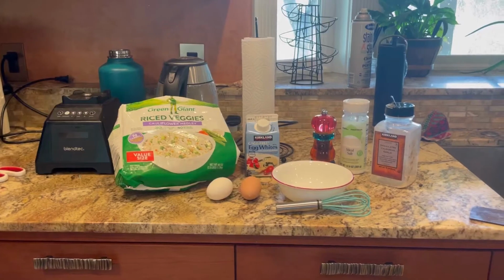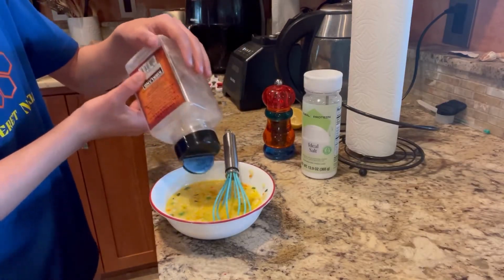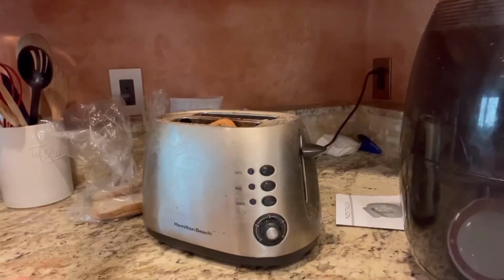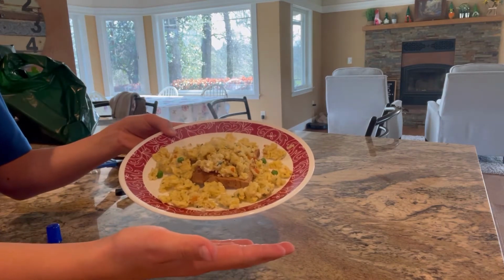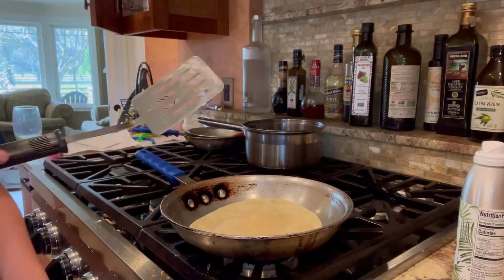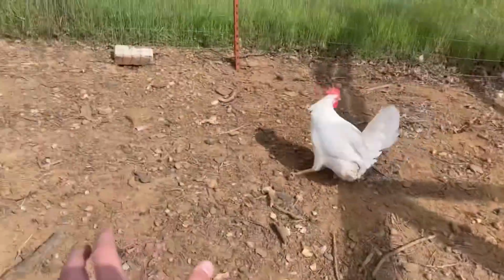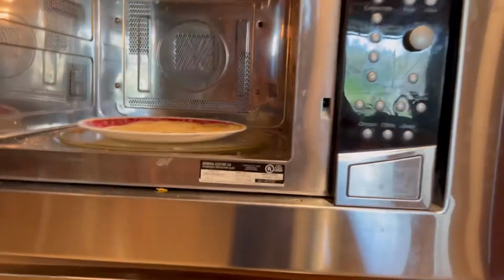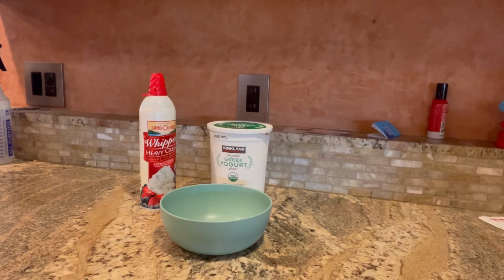Eating Habits of a Ninja Warrior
Yo, wattsup Deseret Followers, Canon the Deseret Ninja here.  In today’s video I go over my basic diet, and what keeps me healthy and strong.  As the saying goes, 50% of living a strong and healthy life starts in the kitchen!

Ingredients:

Scrambled Eggs - Eggs, egg whites, riced vegetables, salt, pepper, garlic

Chicken & Bean Quesadilla - Quesadilla shells, beans, chicken, cheese

Greek Yogurt - Greek yogurt, whipping cream, sugar-free jello mixture (if the consistency is too thick, add some almond milk)

Cabbage Soup - Cabbage, chicken or vegetable broth, carrots, tomatoes, olive oil, onion, celery, garlic, oregano, basil, salt, lemon juice, parsley, black pepper

Name: North Oakland Extasy
Artist: Squadda B

Thanks to InShot, my editing platform!